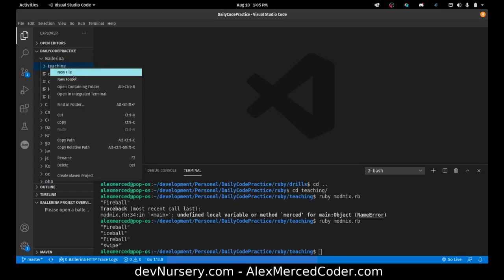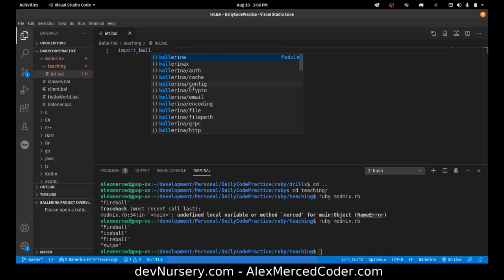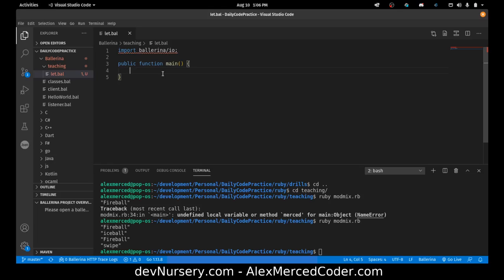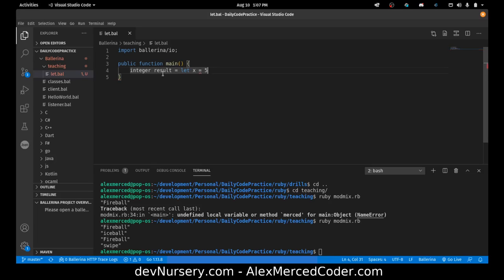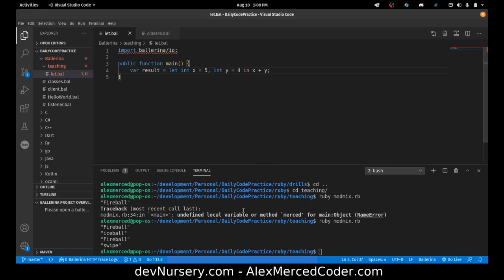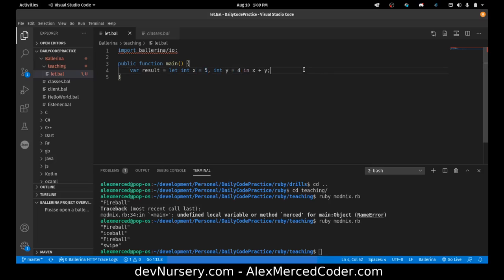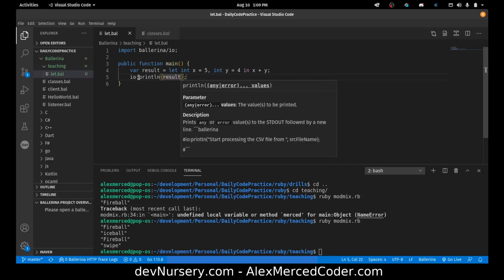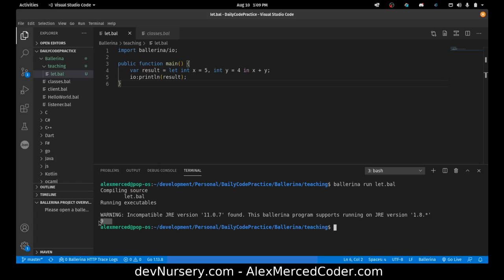AM Coder - Ballerina - How to use a Let expression